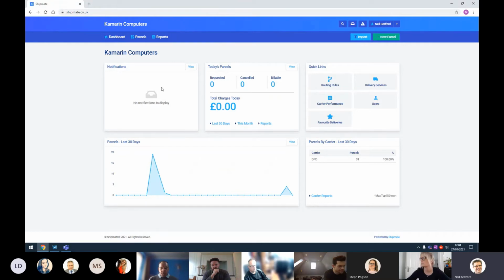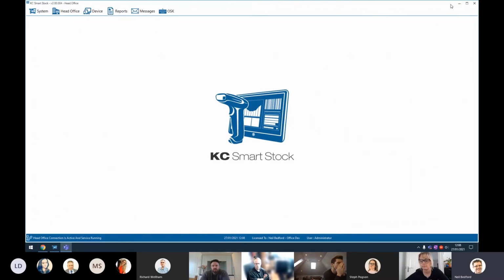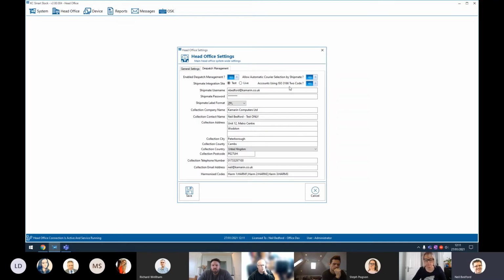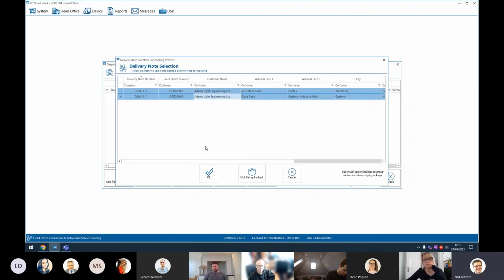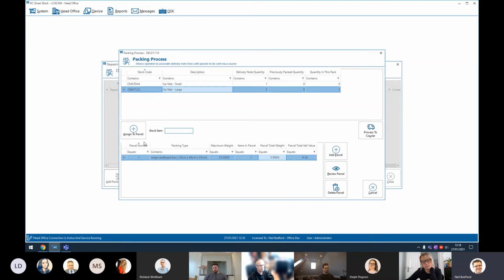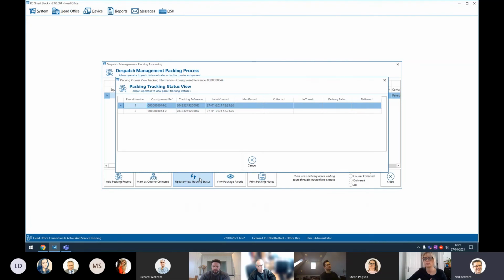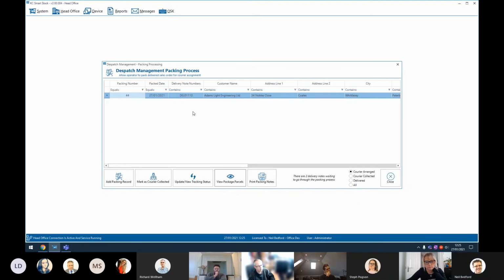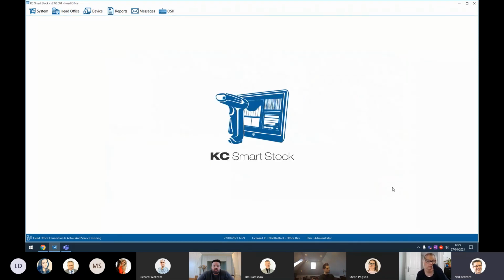KC Smart Stock - Pick, Pack & Despatch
Demo of Smart Stock and Shipmate integration.